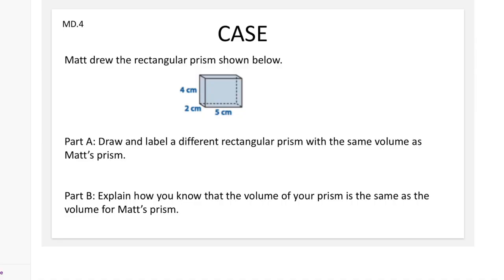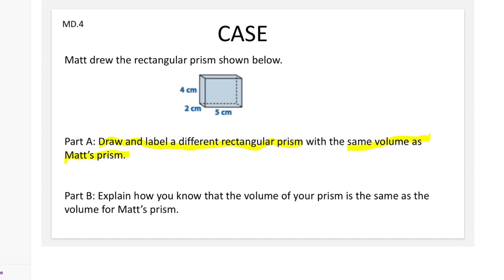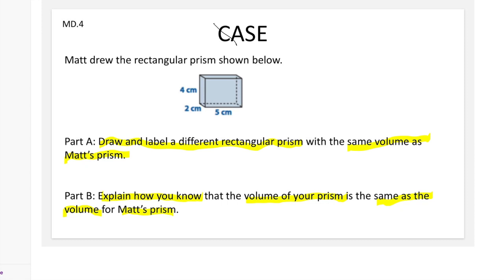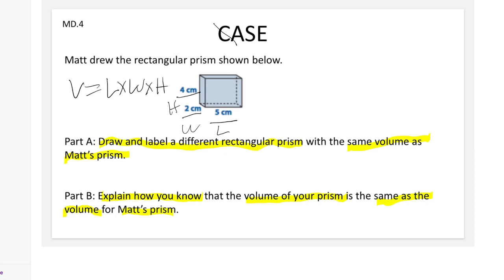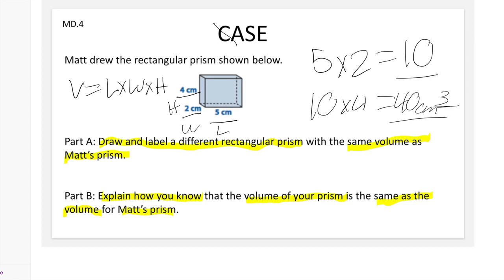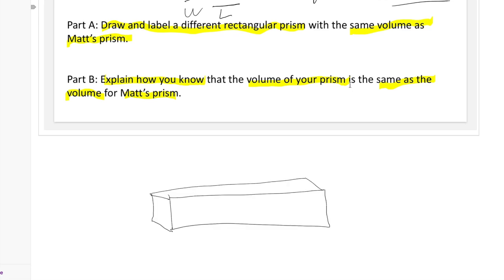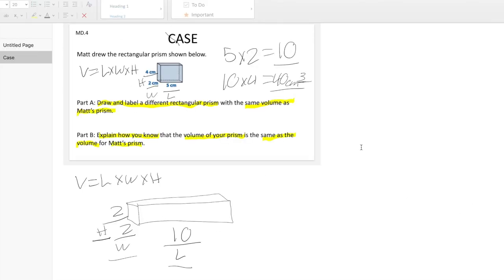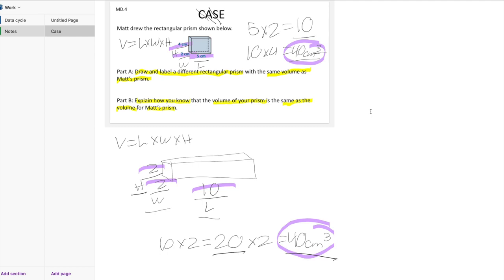C A S E